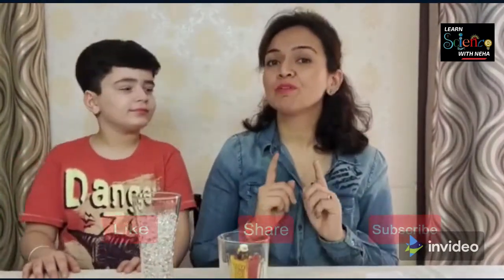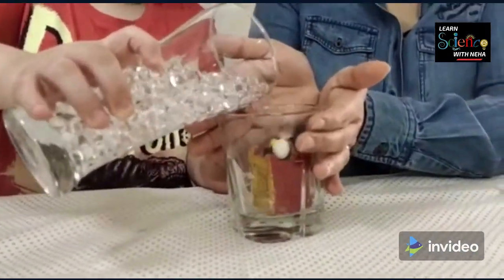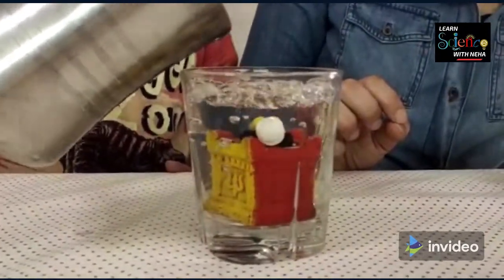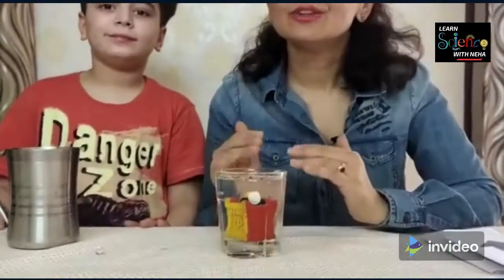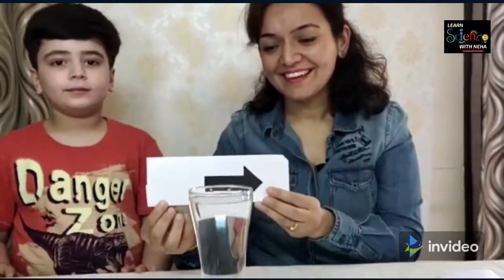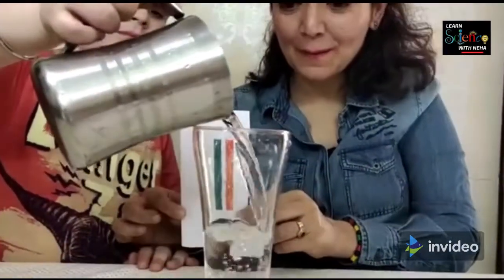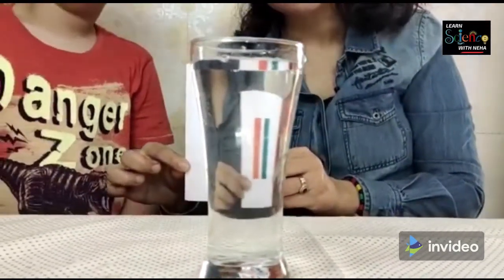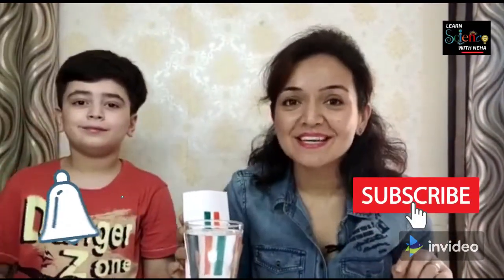SIMPLE REFRACTION EXPERIMENTS I LEARN SCIENCE WITH NEHA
Few Refraction tricks with water & easy things at home.
Refraction is the phenomenon of bending light when it passes from one medium to another . This you can see in arrow experiment & Experiment of Colourful Strips.

In Water ball experiment , I kept the medium same so it had same refractive index so Light doesnt Refract as the Medium is same.

Same phenomenon rules for Rainbow Formation, Dispersion of Light , Twinkling of stars , Day & Night time .